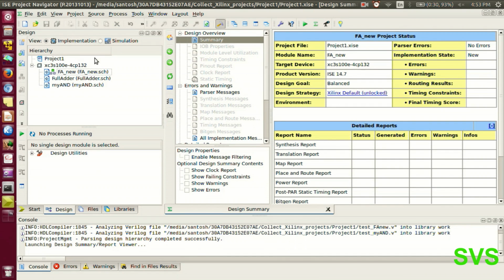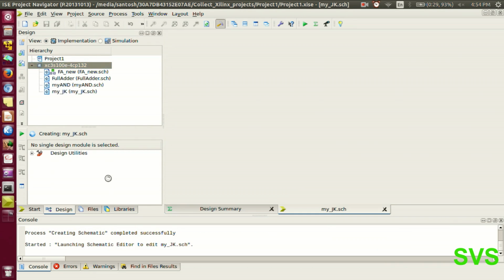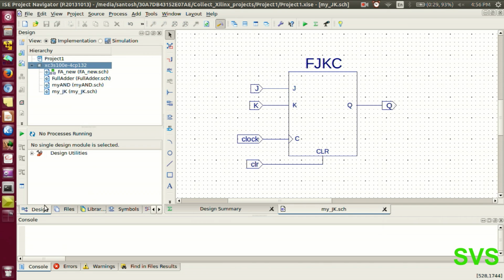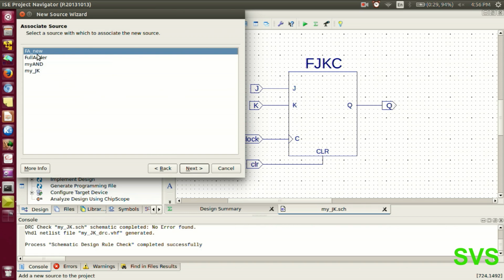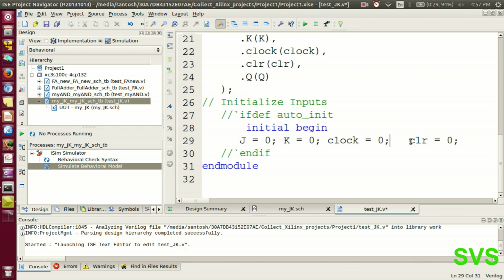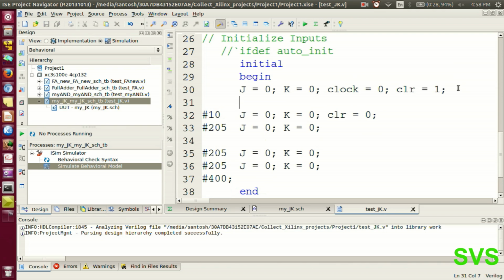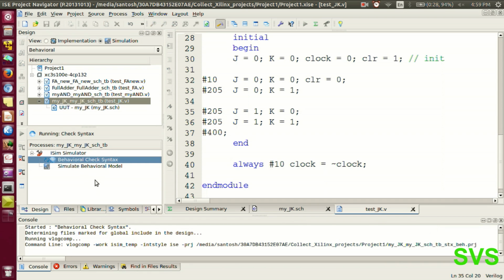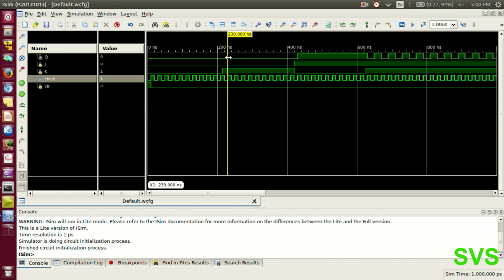V04 Realizing JK flip-flop in Verilog as schematic entry (July 2017)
A sequential system (JK flip-flop) Verilog module is created and tested in Xilinx design suite.